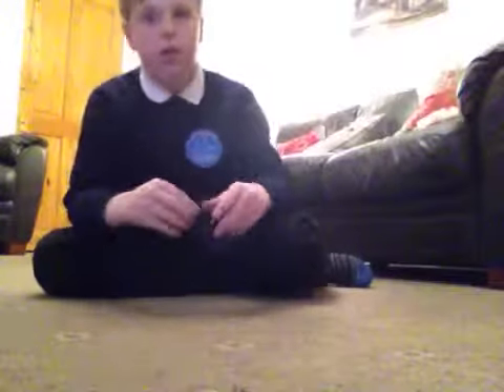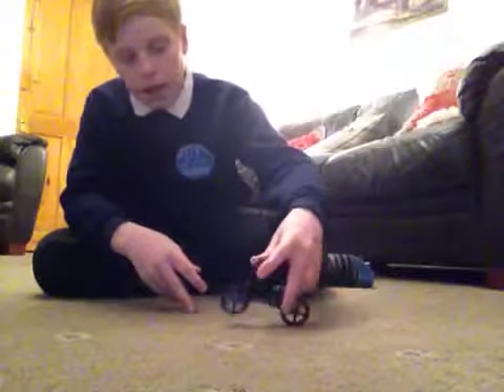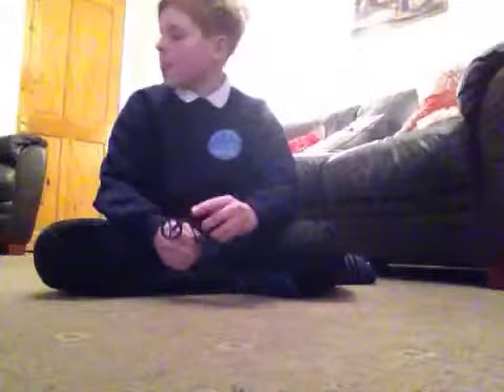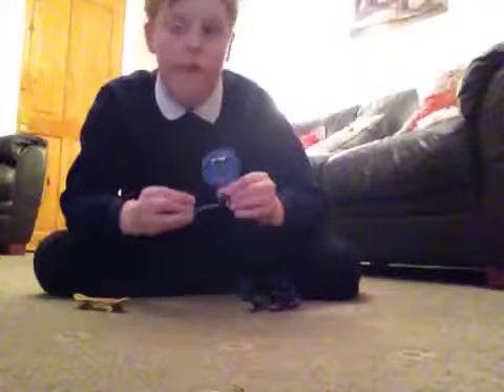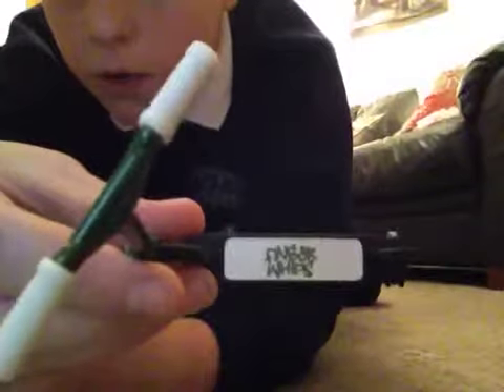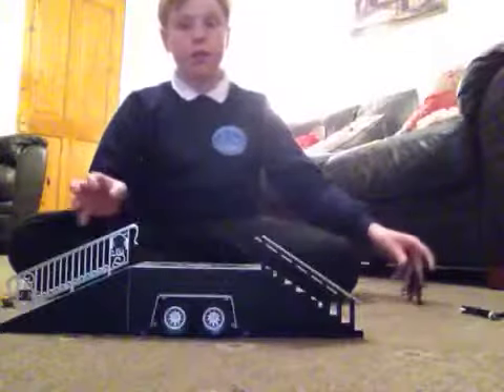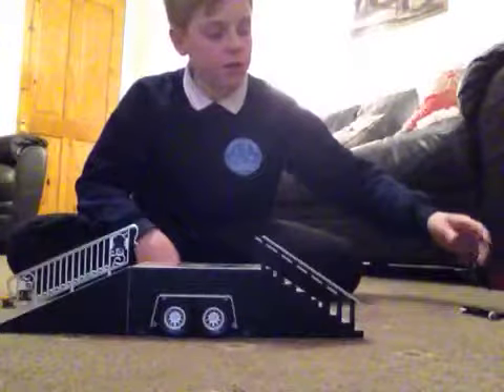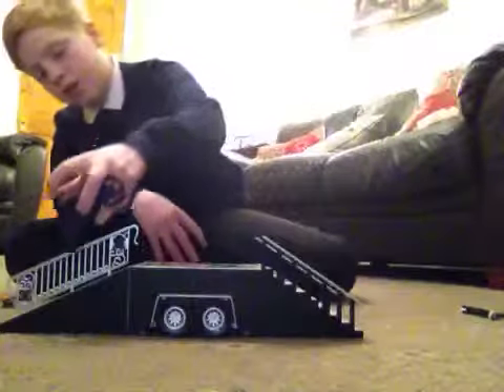How to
I am showing you a trik